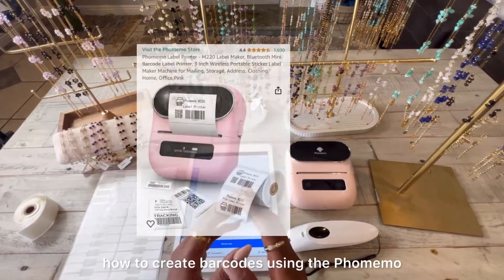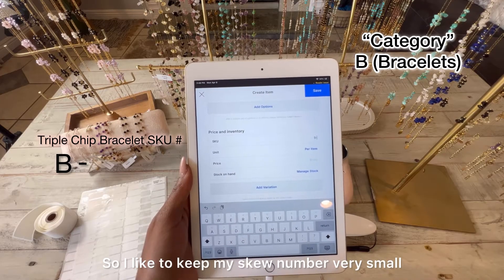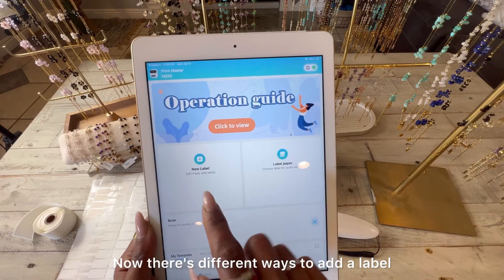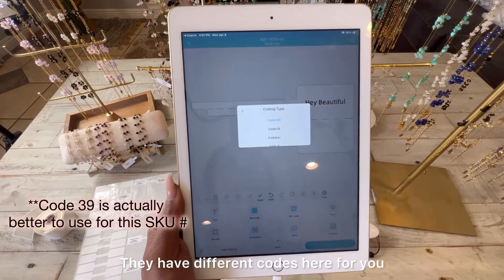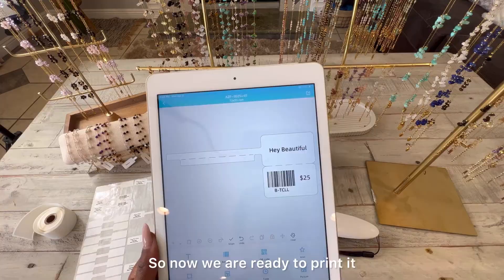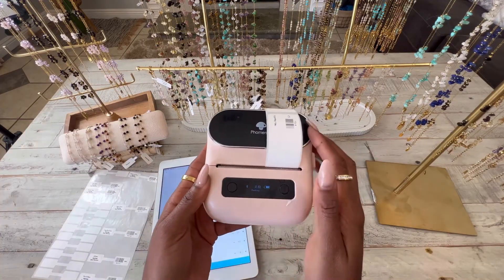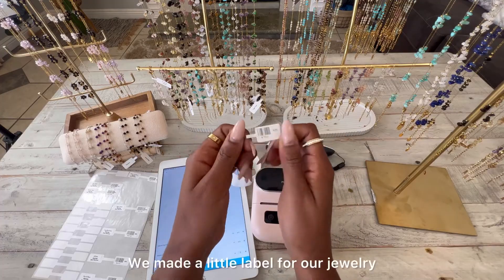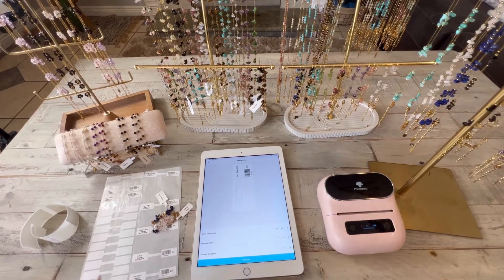How to create SKU’s, Generate Barcodes and Scan them to your Square app!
Links to the products I used below:

Phomemo M110 Thermal Label Maker

*UPGRADED* Phomemo M220 Label Printer

Alacrity Wireless Barcode Scanner

Phomemo Blank Jewelry Tags

Phomemo Smallest Labels

Jewelry Tag Stickers

Phomemo Rectangular Thermal Labels

Phomemo Circular Blank Stickers

In this video I show you how to create a sku for your item, generate a barcode in the Print Master app, print your labels on the Phomemo Label Maker then scan them using a barcode scanner that works on the Square app!

These items are great for when you are at a craft market and would like to use Jewlery tags or any label to expedite your checkout experience.

I used an IPad, Phomemo Label Maker, Jewlery tags, Print Master App and the Square App

Follow my jewelry business instagram @heybeautifulinsta